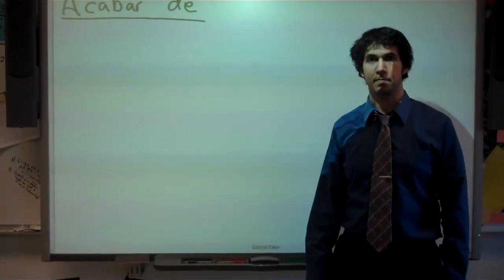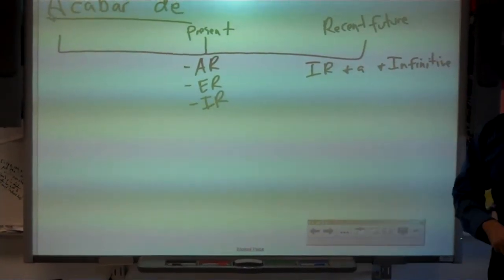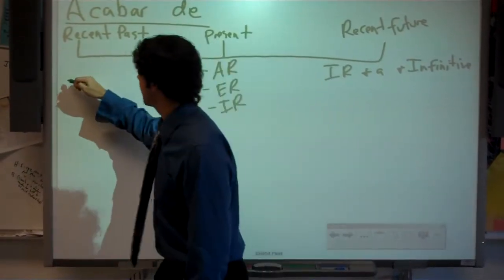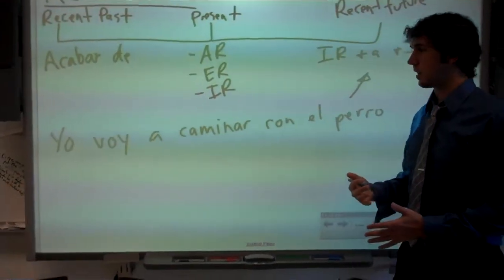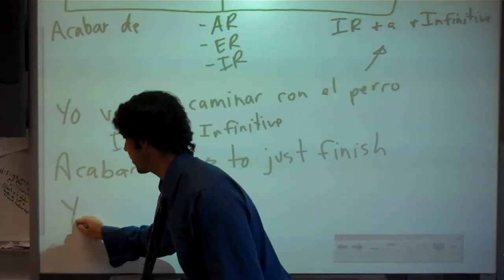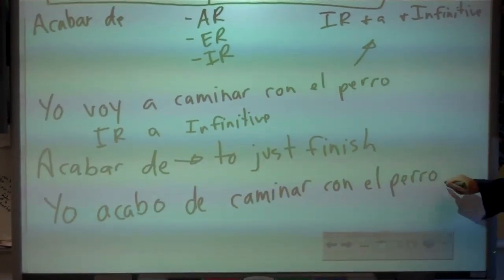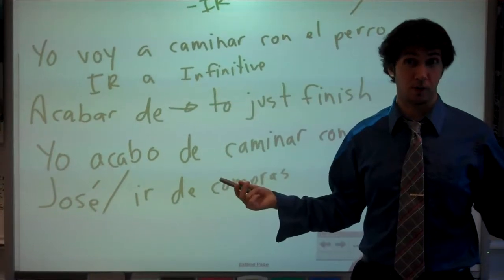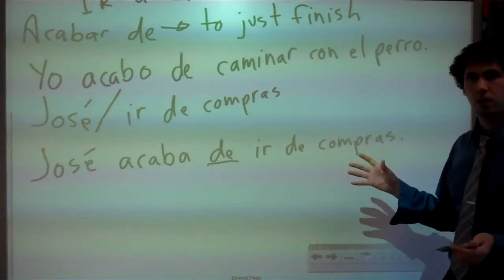ACABAR de +infinitive (What someone just finished doing)